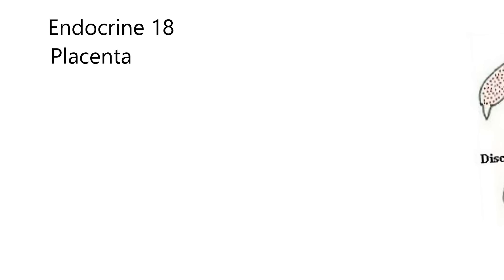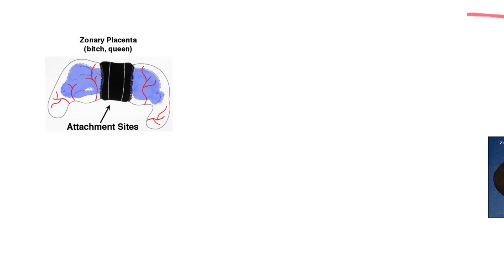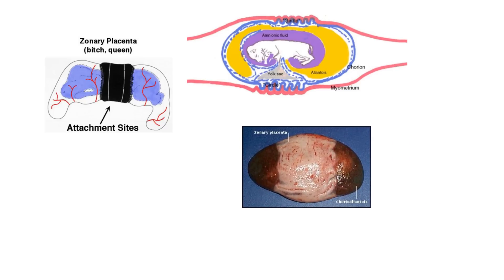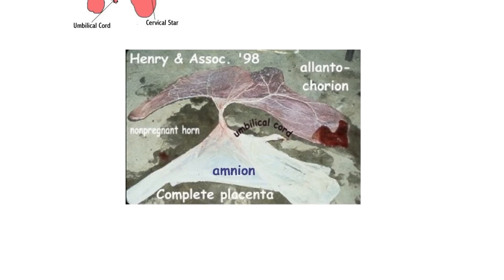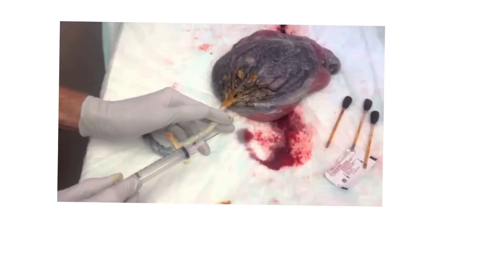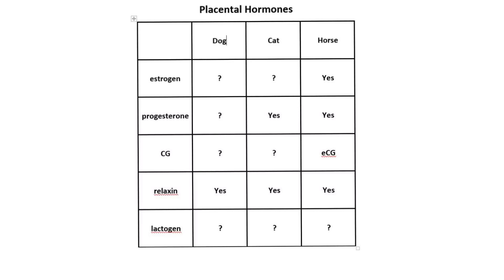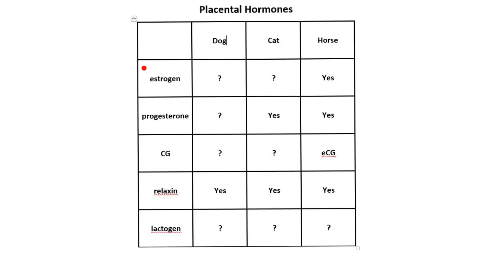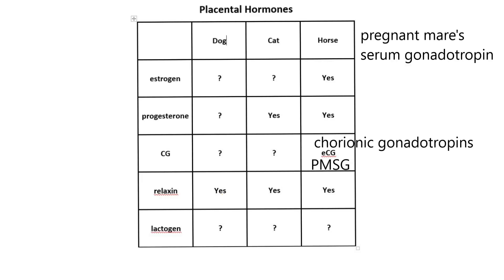Endocrine18-Placental Hormones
Placental hormones in the dog, cat, horse.